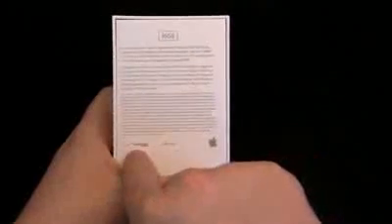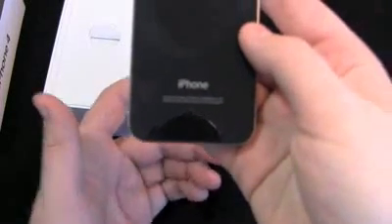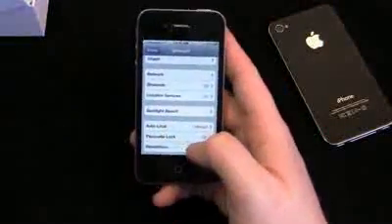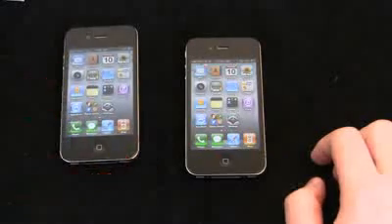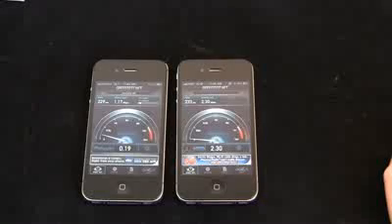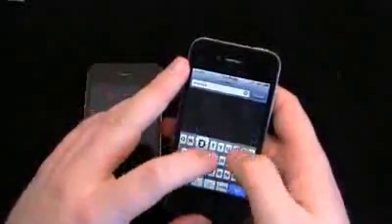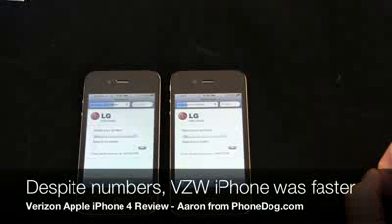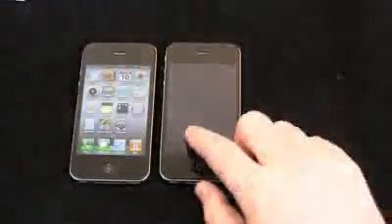Celluloco.com Presents: Verizon Apple iPhone 4 Review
Celluloco.com thanks Phonedog for this review.